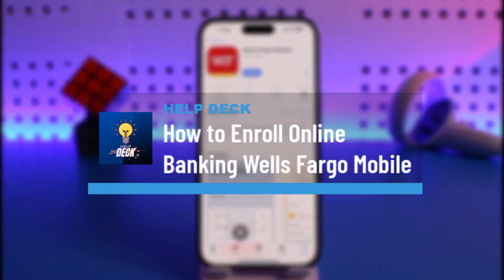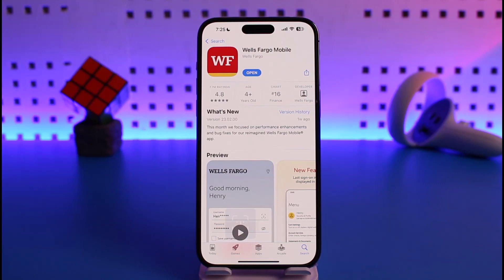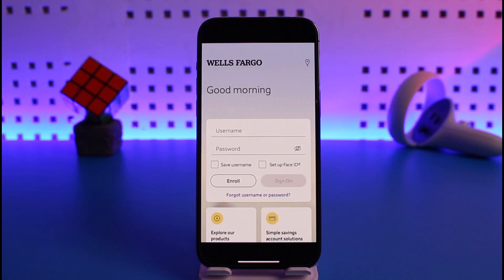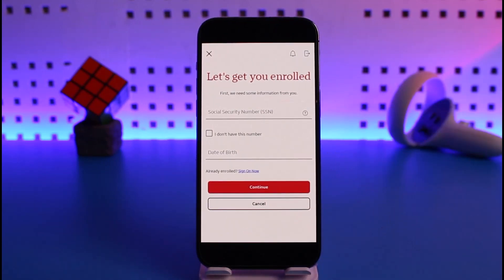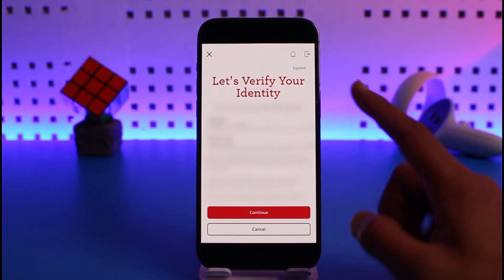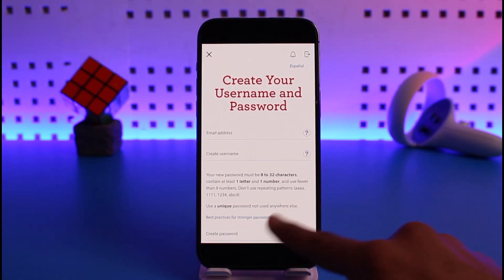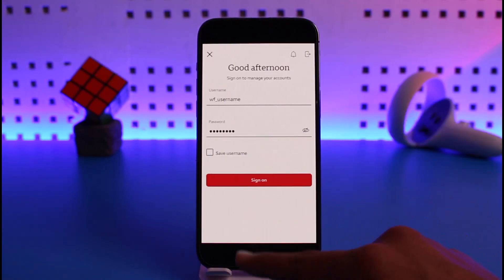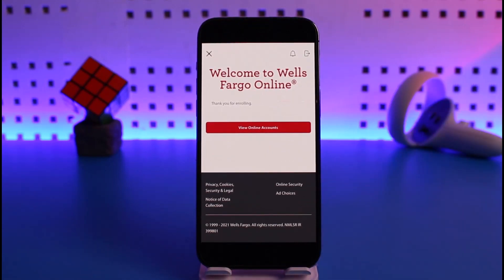How to Enroll Online Banking Wells Fargo Mobile !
This video guides you in quick easy steps to enroll in online banking on Wells Fargo mobile. So make sure to watch this video till the end.

~ Chapters:
0:00 Introduction
0:13 Things to Understand
0:32 Enroll Online Banking
1:54 Conclusion